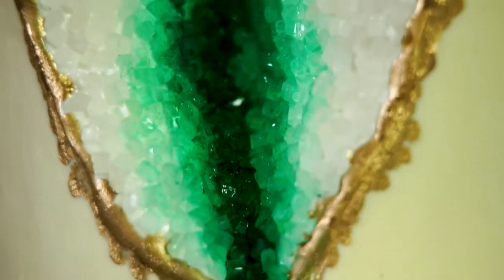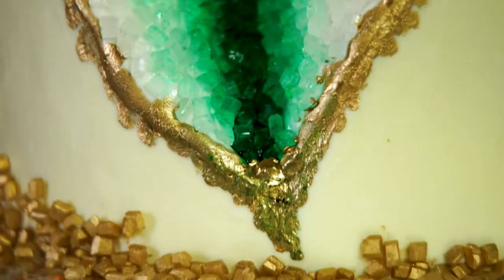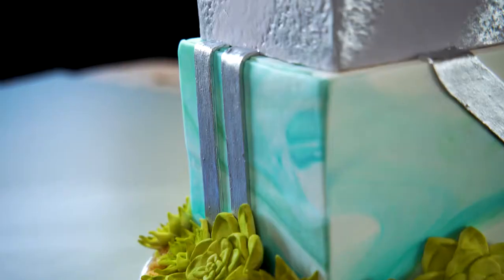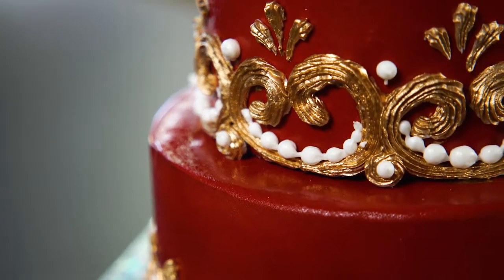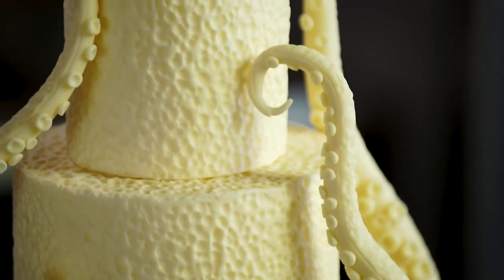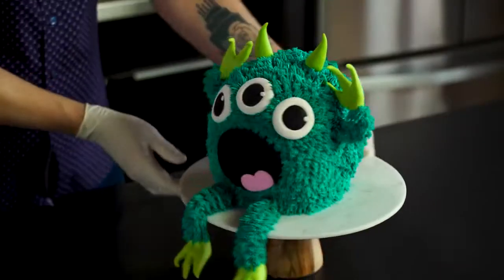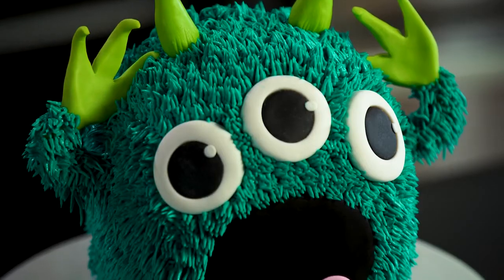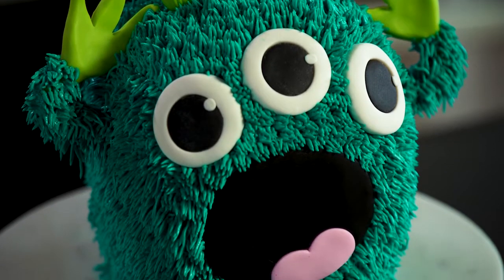Course Preview: Man About Cake: At Home With Joshua John Russell – Bluprint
- Learn with award winning cake designer Joshua John Russell
- Create five cakes inspired by his most popular designs.